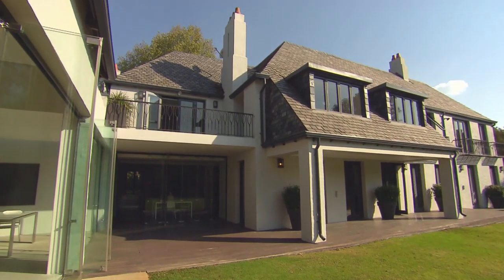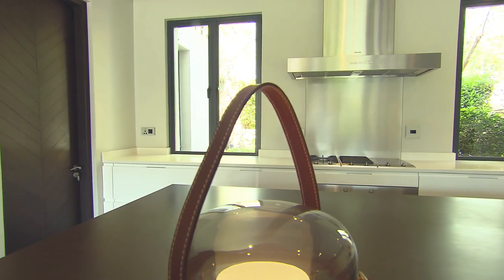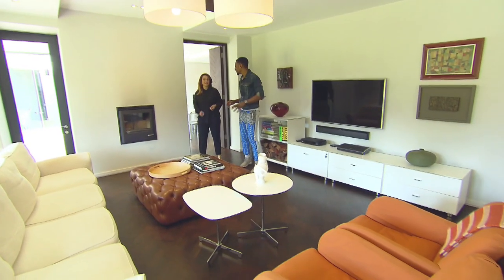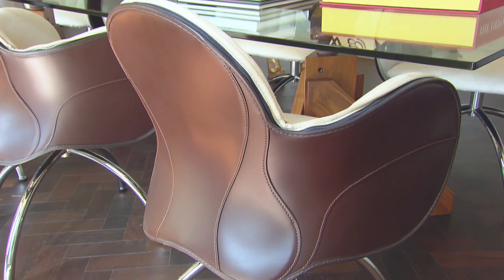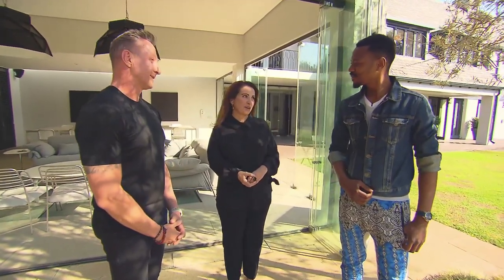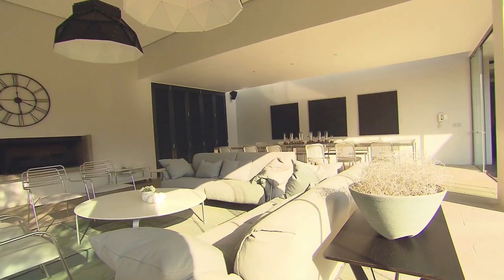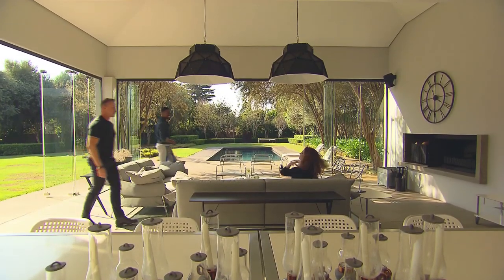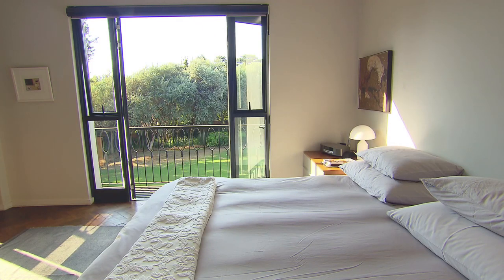An art collectors' minimalist dream home | Top Billing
Is modern and arty, classic and homey, or a combination of the two typically an interior design style you would go with for your home?

Julia Day personally likes to mix it up every few years, which is exactly what she did with this home. In fact, this is the seventh makeover you're about to witness on this house.
The owners wanted to retain the old Joburg charm of this property while updating its design and functionality. It had to be a natural home for their art and modern furniture as much as for their family of four - plus pets. About 12 years ago the owners and Julia Day became a team and have ever since transformed the house and made interior-dreams come true.

This time specialist heritage architect Joe Van Rooyen took care of the bigger picture. We’ve seen what he could do, restoring a twenties house in Westcliff and he struck a similar balance here.

The result is a minimalist’s dream, that includes a unique kitchen that can be considered an art installation itself.